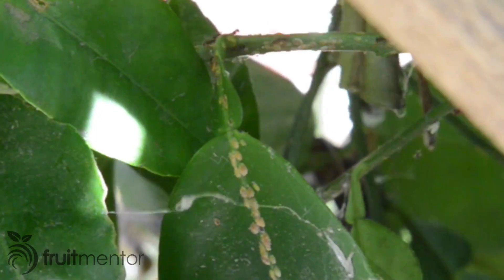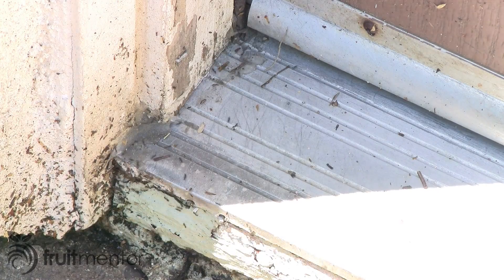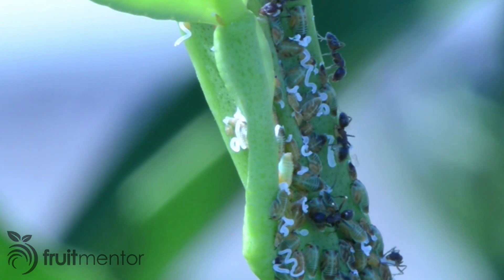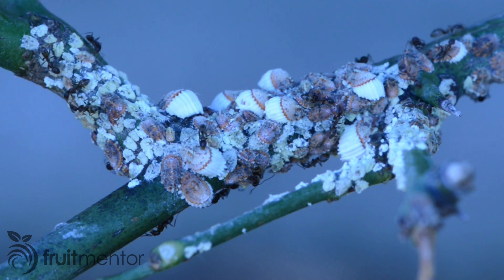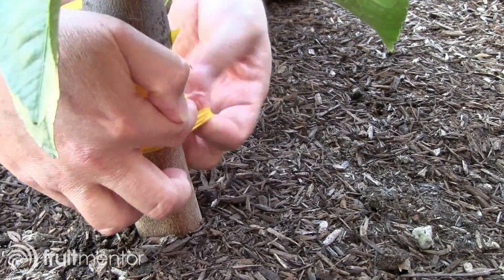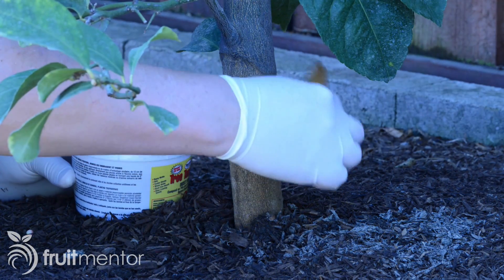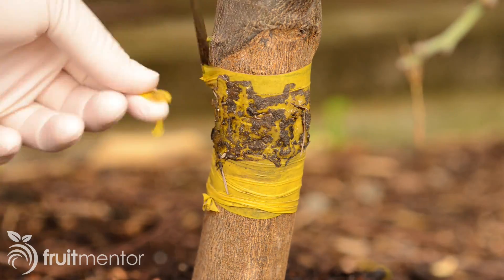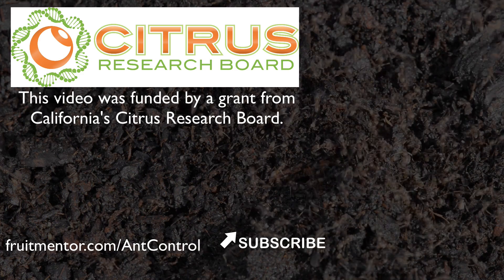Ants on Citrus Trees - Organic Ant Control with Tanglefoot Sticky Barriers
This video demonstrates how to get rid of ants on citrus trees using tree tanglefoot ant barrier for trees, an organic way to get rid of ants on fruit trees.

Because nectar-loving ants such as the Argentine ant farm nectar-producing insects such as the Asian citrus psyllid, controlling ants on citrus trees is an important measure to reduce the spread of Huanglongbing, a deadly citrus disease spread by citrus psyllids.

(shows how to keep ants off fruit trees using a liquid ant bait)